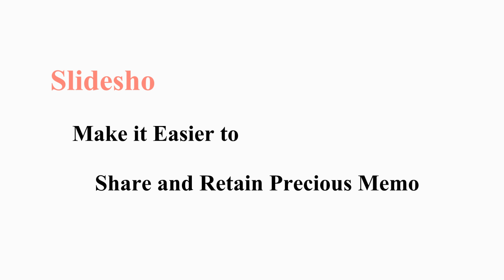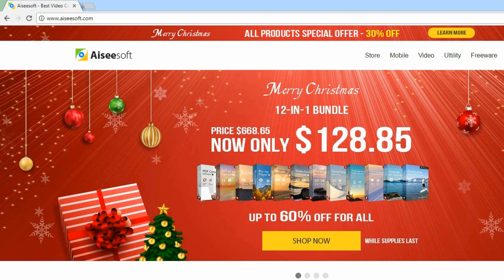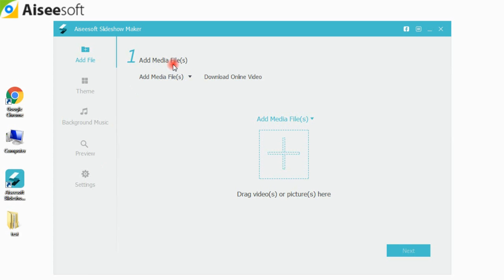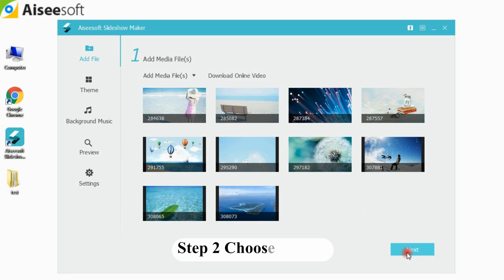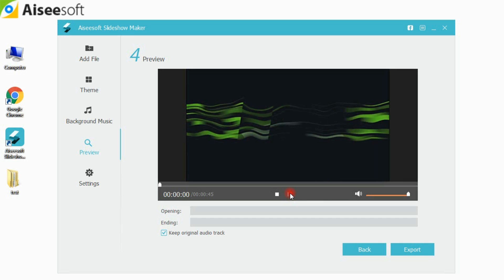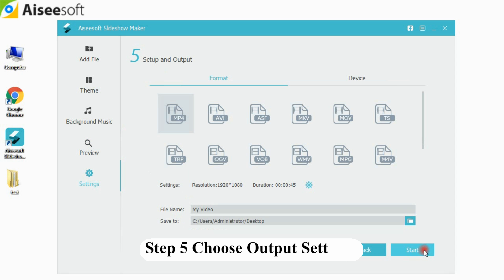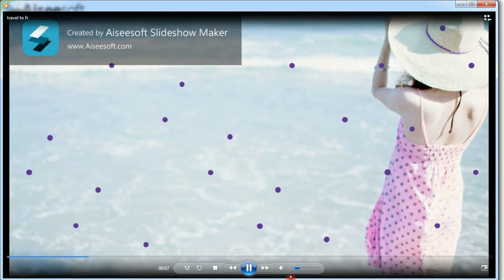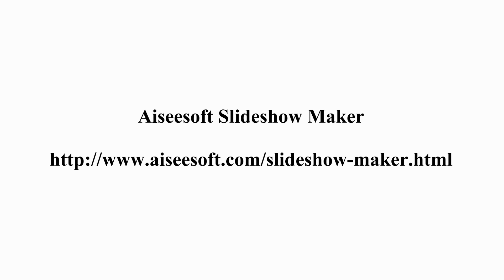Best Free Slideshow Maker to Create Slideshow with Photos, Music and Videos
Free Slideshow Maker is the best freeware for making photos slideshow on Windows 10/8/7. This tutorial shows you how to create your own picture slideshow with images, music and/or videos.
Step 1. Add photos and /or videos into this slideshow software.
Step 2. Use slide show effects, like theme, music, etc.
Step 3. Create your own slideshow movie with the best free slideshow maker.

Aiseesoft is always easing life with more enjoyable software.